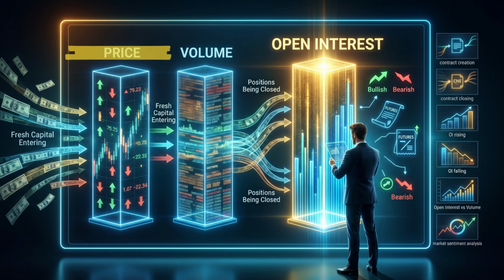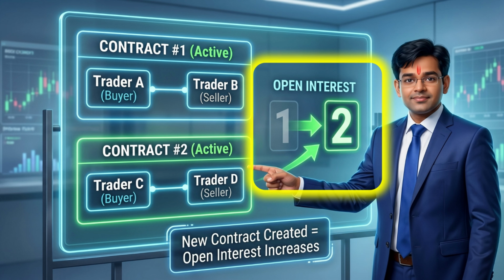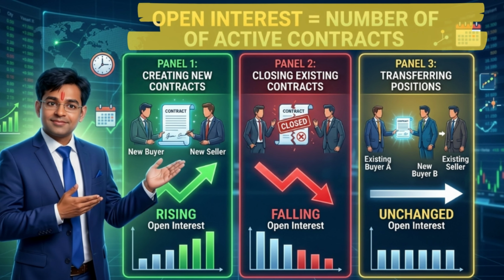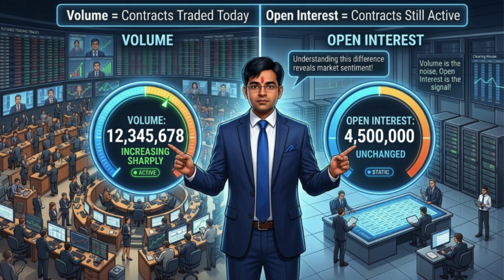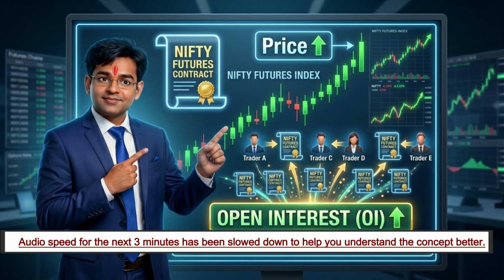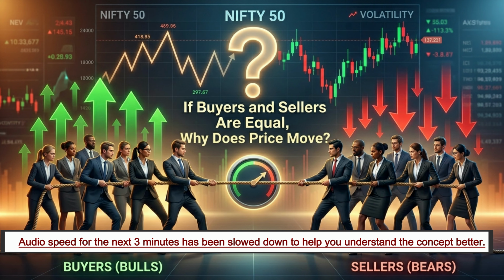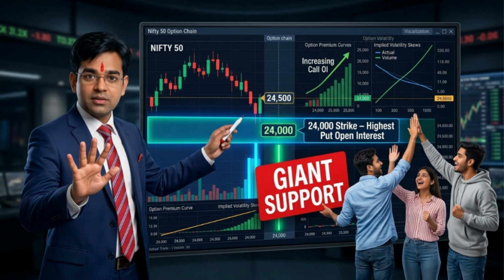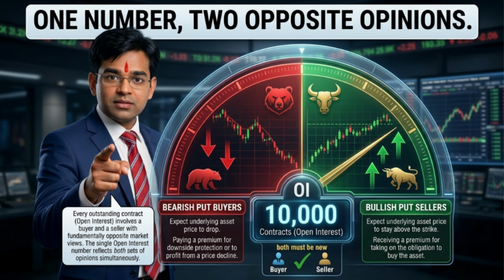Demystifying Open Interest: The Truth Behind the Myths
Open Interest Explained | The Complete Guide to Understanding OI in Futures & Options Trading

Imagine Nifty is rising 300 points and everyone is celebrating a bullish move… but what if the rally is not because buyers are strong? What if it is happening because sellers are trapped and exiting?

The answer lies in understanding Open Interest (OI).

In this detailed video, we decode Open Interest in the simplest way possible and understand how professional traders use it to read market sentiment.

In this video, you will learn:

✅ What is Open Interest (OI) and why it matters in Futures & Options
✅ How Open Interest is created and reduced
✅ Why OI counts contracts, not traders
✅ Difference between Open Interest and Volume
✅ How to read Price + OI combinations:

📈 Price Up + OI Up = Long Build-Up
📉 Price Down + OI Up = Short Build-Up
📈 Price Up + OI Down = Short Covering
📉 Price Down + OI Down = Long Unwinding

You will also understand one of the biggest myths in Options Trading:

❌ "Highest Put OI always means Support"
❌ "Highest Call OI always means Resistance"

Learn why Open Interest alone does not tell you who will win the market battle — and what professional traders actually analyse.

By the end of this video, you will understand how to combine Price, Volume, and Open Interest to interpret what smart money may be doing in the market.